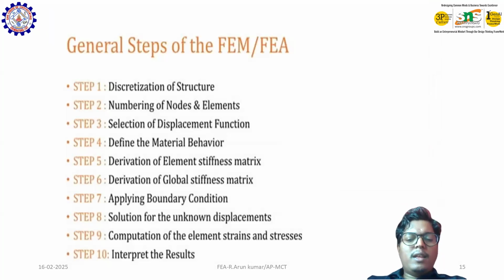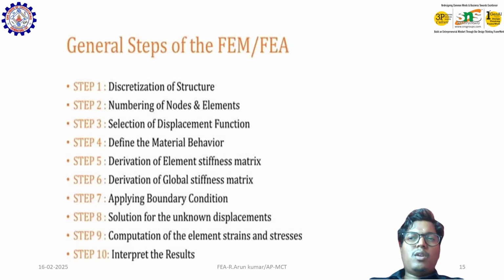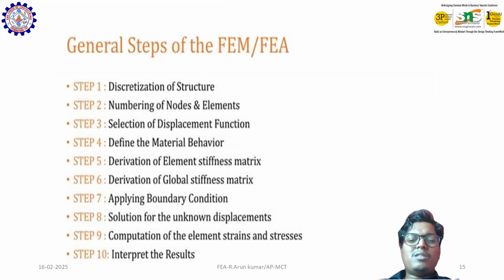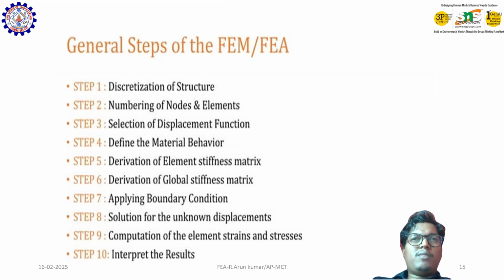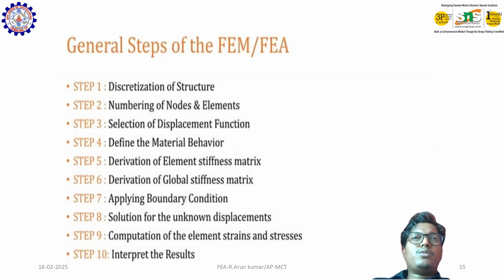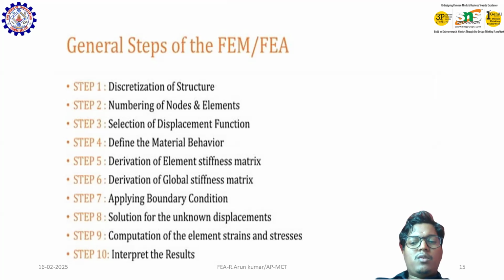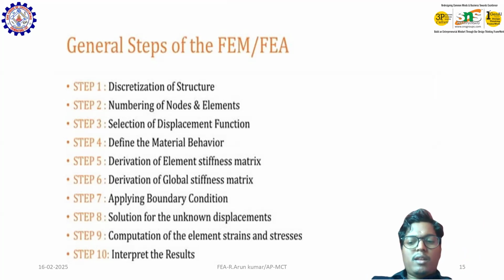General Steps in Finite Element Analysis | R.Arun kumar | SNS Institutions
This Lecture videos about  Finite Element Analysis (FEA) is a powerful numerical technique used in engineering and physics to analyze complex structures, materials, and systems. It divides a large problem into smaller, more manageable finite elements, solving them using mathematical equations. The FEA process consists of several key steps, including preprocessing, element selection, material property assignment, boundary condition application, system equation formulation, solution computation, postprocessing, and verification.